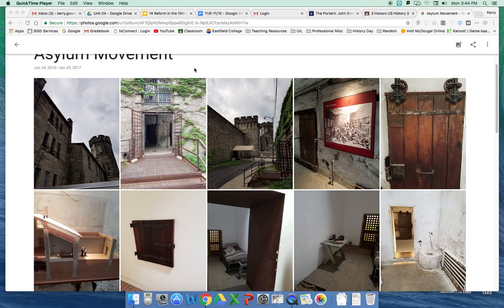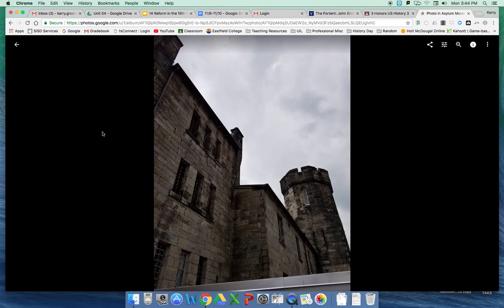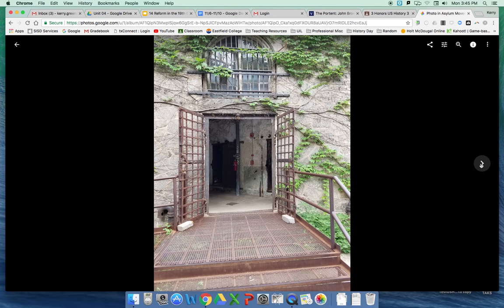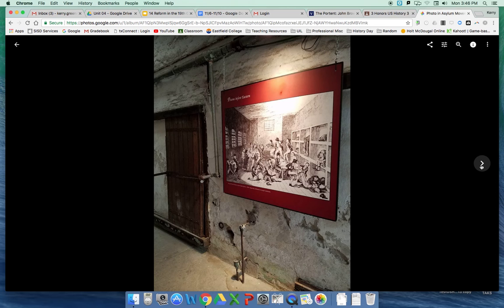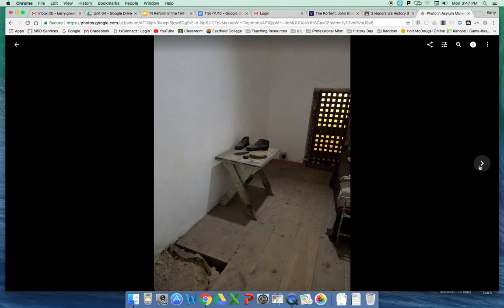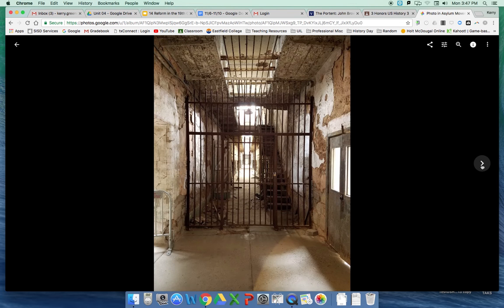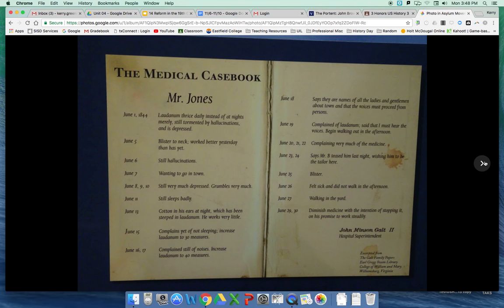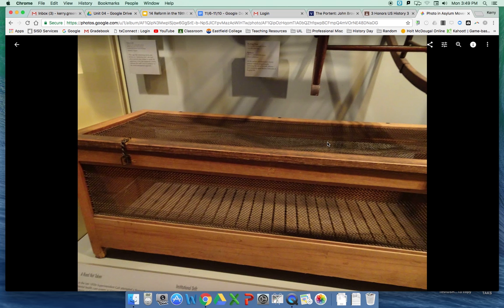19th c Reform Asylum Movement